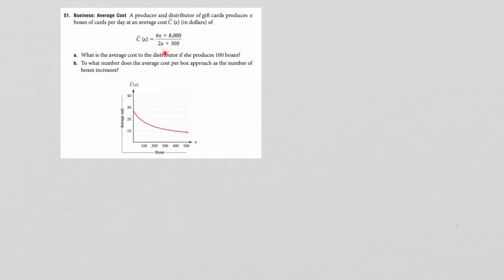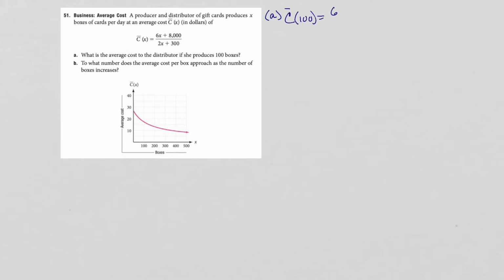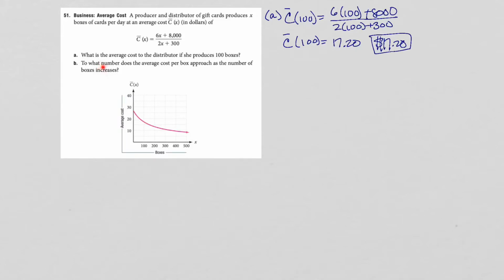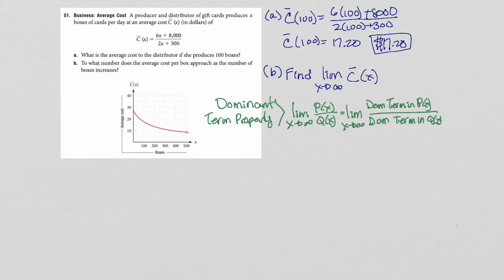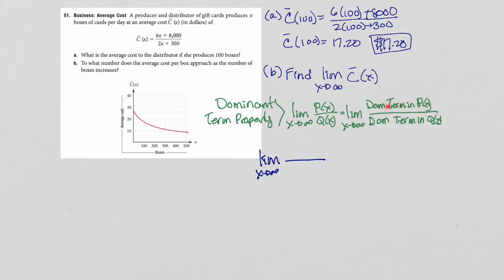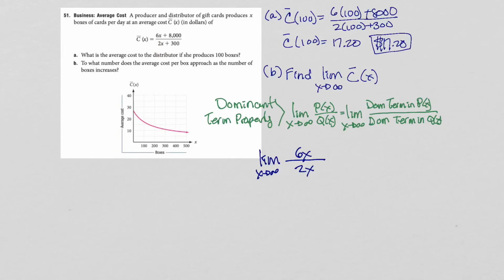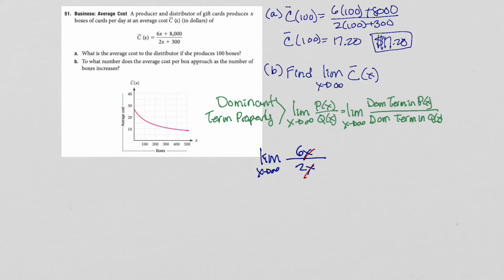Section 1.4, Problem 51